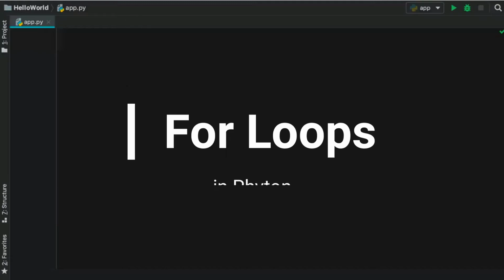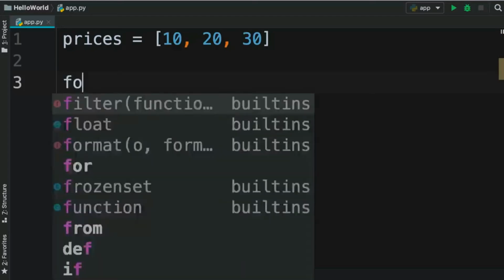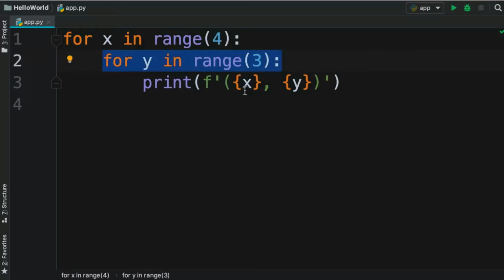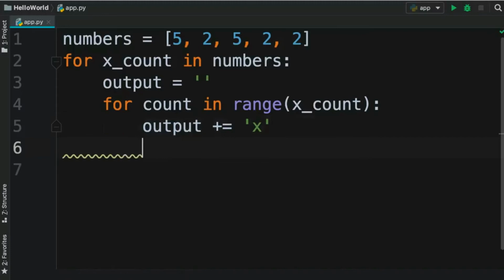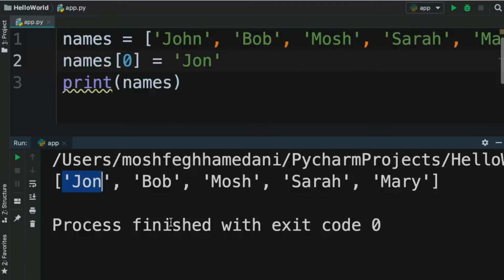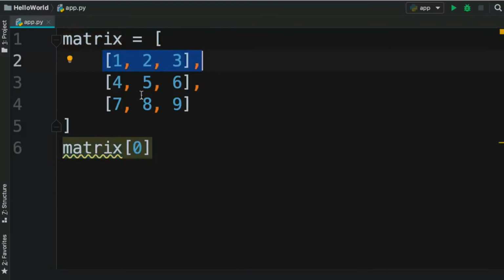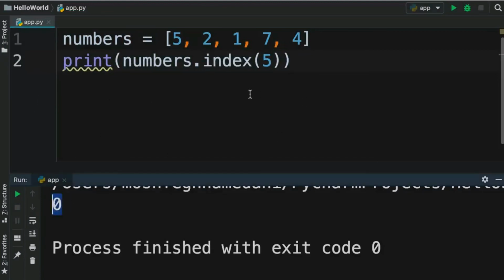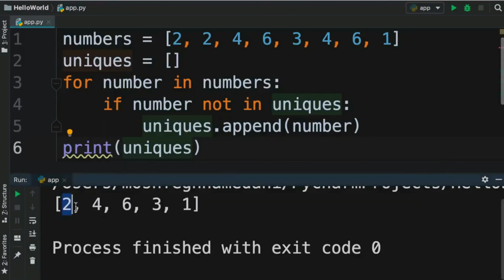For loop in Python || Learn Python || Python Tutorial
In this tutorial we will learn about For Loop &
Nested Loops in Python